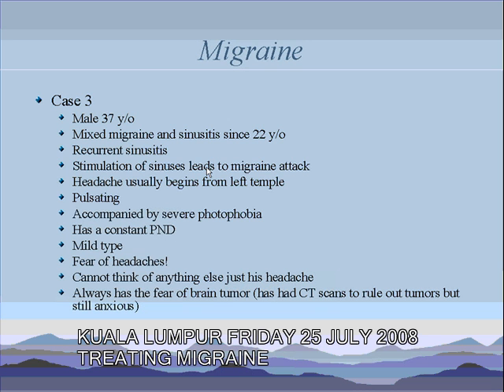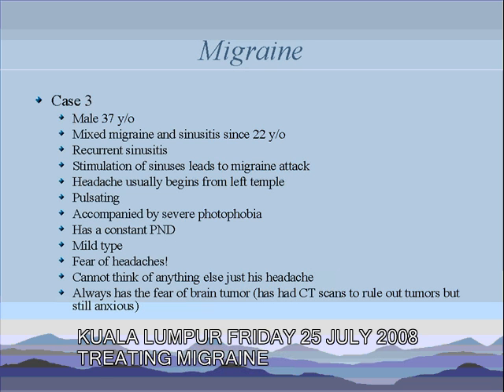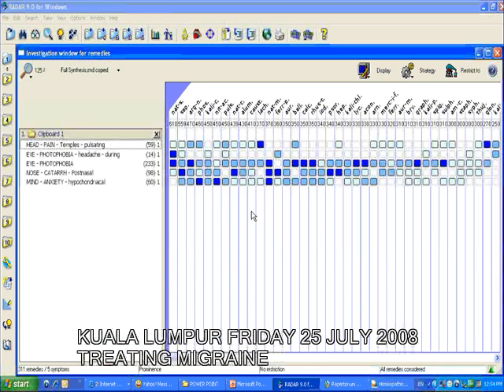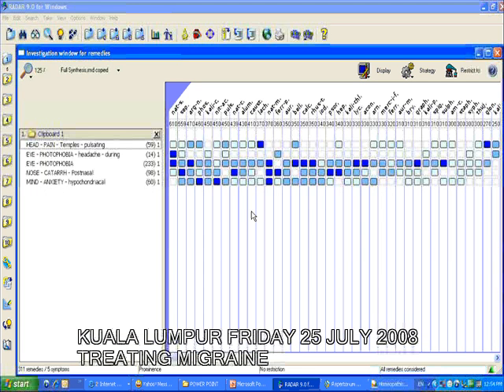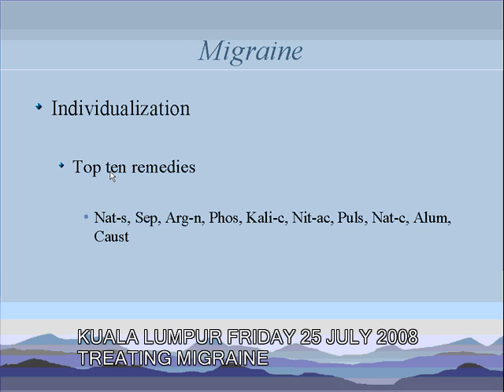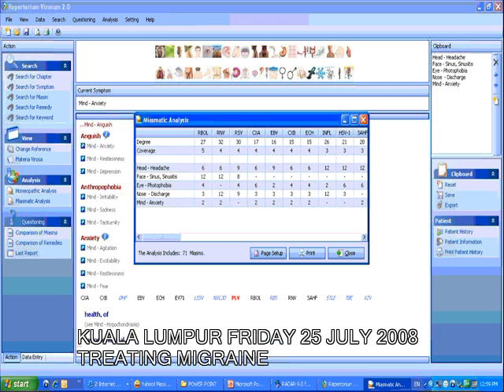The Homeopathic Miasmatic approach to Migraine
Dr Ardavan explains how to analyse a case of Migraine with Repertorium Virosum.